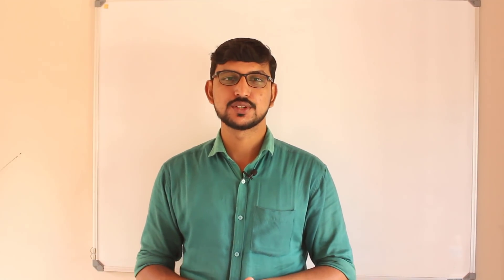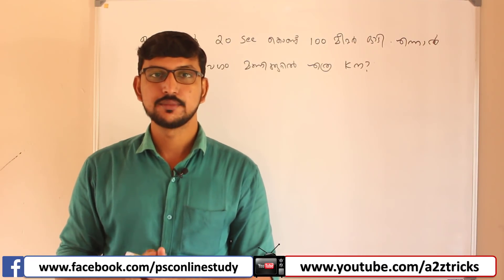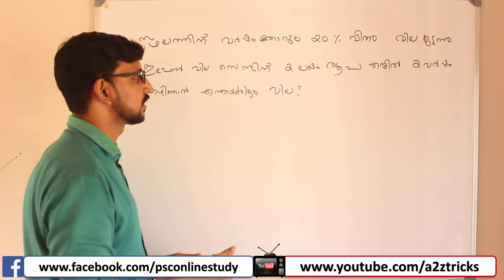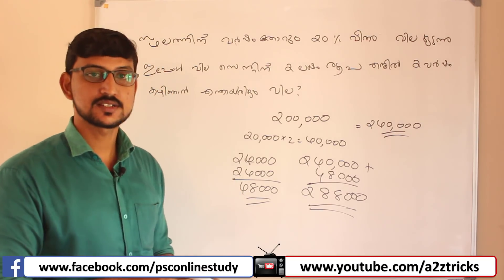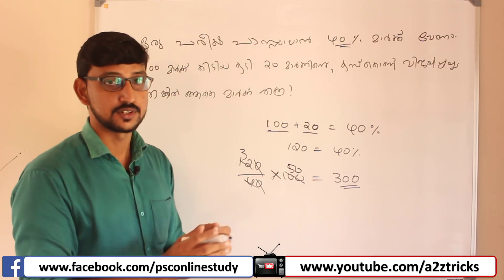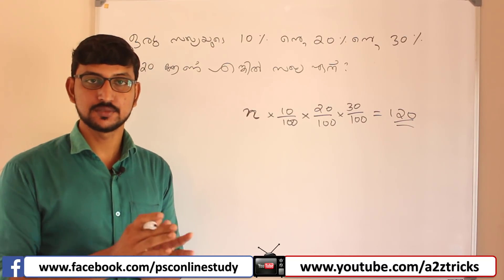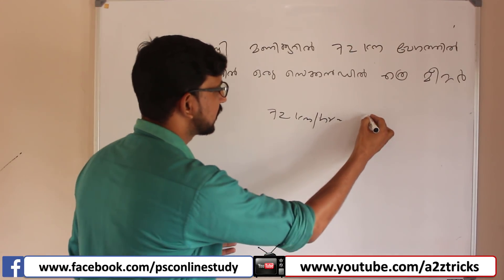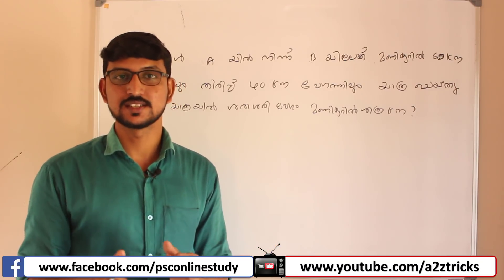Kerala PSC l LGS l PSC Repeating & Expected Maths Questions & Answers with Explanation PSC Special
Kerala PSC Malayalam Maths Video Tutorial For Village Filed Assistant and LGS 2017